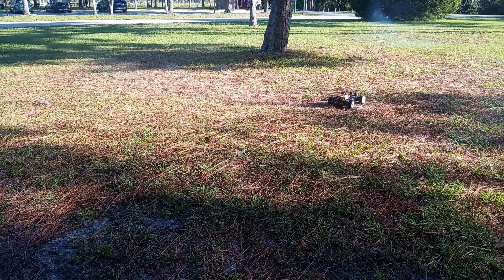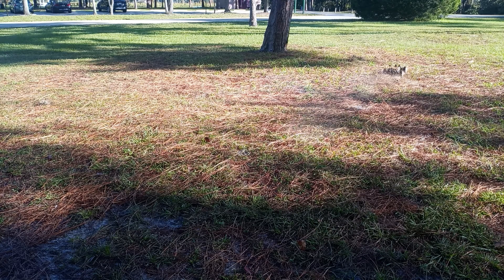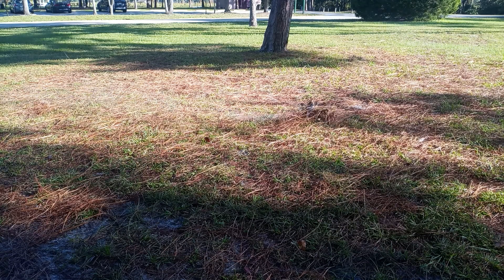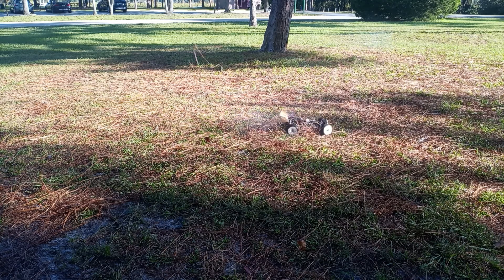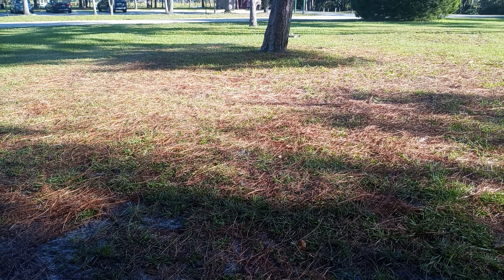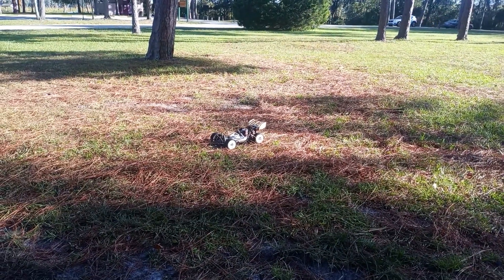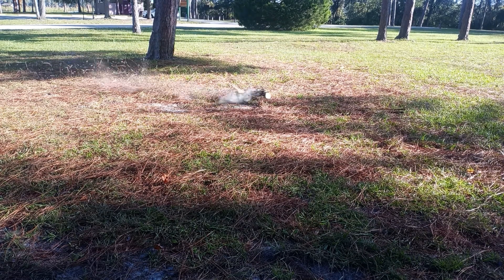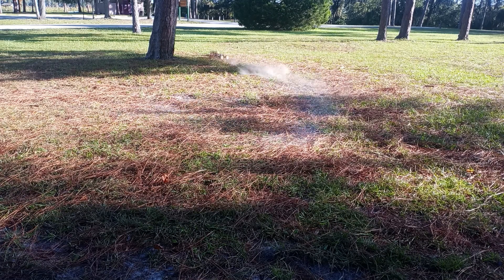Warming up the SH PT21A0 PT21XB1 .21 nitro engine with some grass drifting running driving hyper 7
Track was closed, so set up in a field to open her up a bit and make a couple videos.